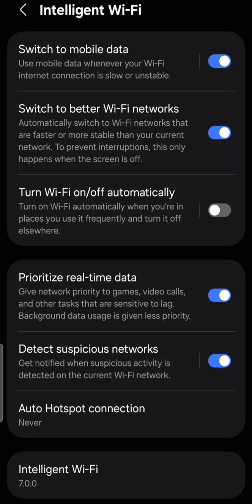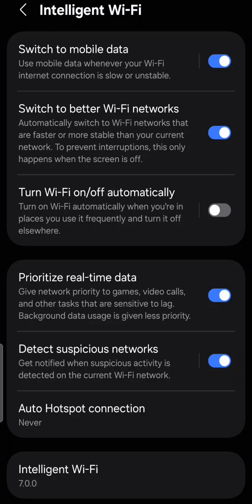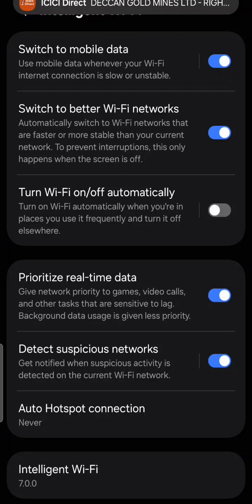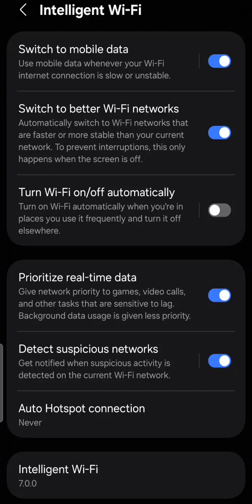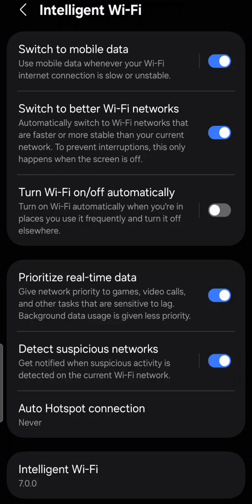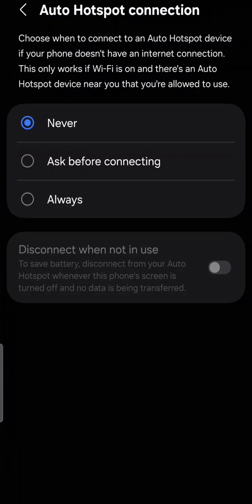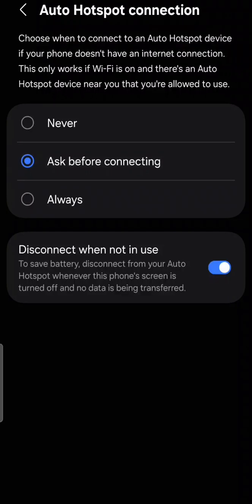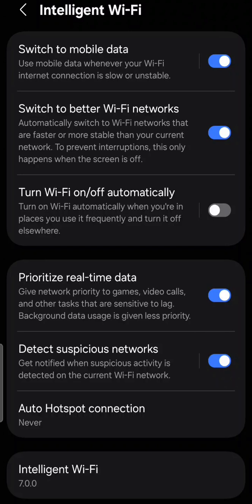How to Use Intelligent Wi-Fi on Samsung Galaxy Devices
Is your Samsung Galaxy Wi-Fi acting up, or do you just want faster, more stable internet? 📶
​In this video, we dive deep into the Samsung Intelligent Wi-Fi settings. Most users don't realize their Galaxy device has a suite of smart features—and even a hidden "Connectivity Labs" menu—designed to optimize your connection, save battery, and fix lag.
​We’ll show you exactly how to find these settings, what each toggle does, and how to unlock the secret developer tools for Wi-Fi on One UI.
​🔍 What we cover in this video:
​How to access the Intelligent Wi-Fi menu.
​Enabling Switch to Mobile Data for seamless transitions.
​Using Wi-Fi Power Saving Mode to extend battery life.
​PRO TIP: How to unlock the hidden Connectivity Labs (Wi-Fi Developer Options).
​Understanding your Wi-Fi network health and diagnostic tools.